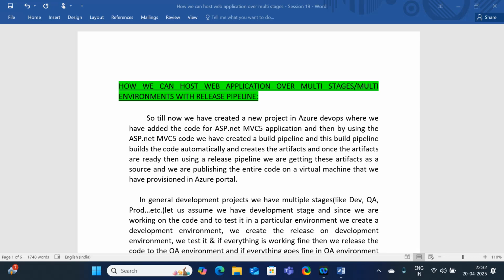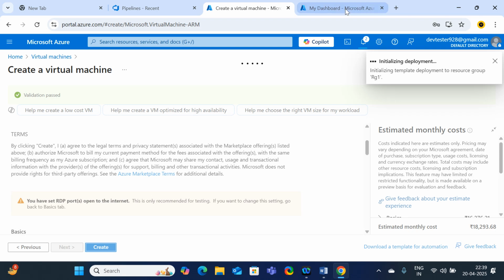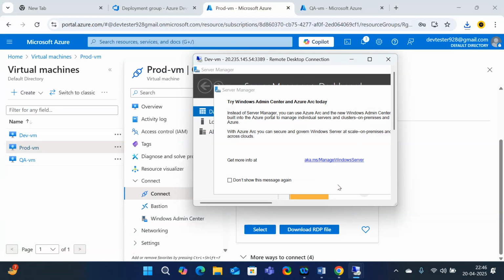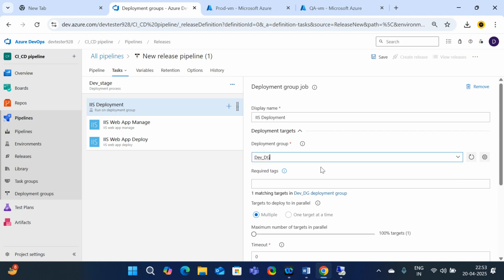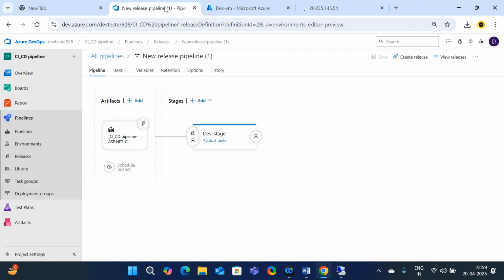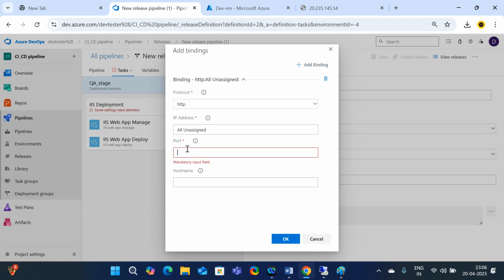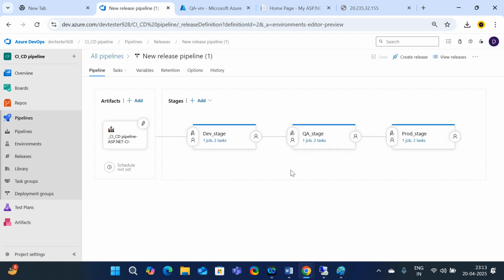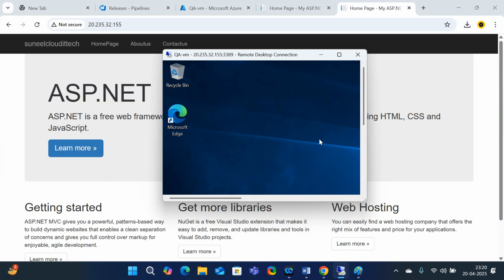Azure & Azure Devops | How to deploy code in muti stages and multiple environments | session 19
Azure & Azure DevOps | How to Deploy Code in Multi-Stages and Multiple Environments
Welcome to Suneel Cloud IT Tech! In this session, we’ll show you how to set up and manage multi-stage deployments in Azure DevOps, deploying code across multiple environments such as Development, QA, UAT, and Production using Azure Pipelines.

This video is essential for developers, DevOps engineers, and anyone building real-world CI/CD workflows.

🎯 In This Video, You’ll Learn:

What is a multi-stage pipeline in Azure DevOps

Why and how to deploy across multiple environments

Creating separate stages for Build, QA, UAT, and Production

YAML pipeline configuration for multi-stage deployment

Using approvals and gates to control environment promotion

Best practices for safe, automated, and scalable deployments

🧠 Why This Is Important:
✅ Simulates real enterprise DevOps workflow
✅ Promotes code safely through multiple quality checkpoints
✅ Helps maintain environment isolation and approval workflows
✅ Prepares you for advanced DevOps roles and AZ-400 certification

📚 Resources Included:
✅ Sample Multi-Stage YAML Pipeline
✅ Dev-to-Prod Flowchart (PDF)
✅ Environment Variable Setup Guide
(Links provided in description or pinned comment)

👍 Like the video, 💬 Post your questions below, and 📤 Share it with your DevOps team!